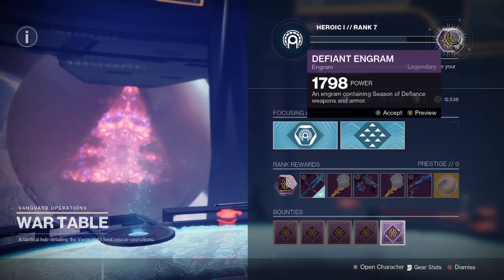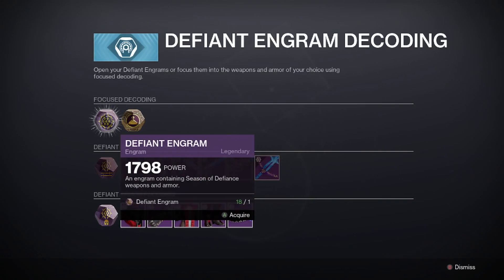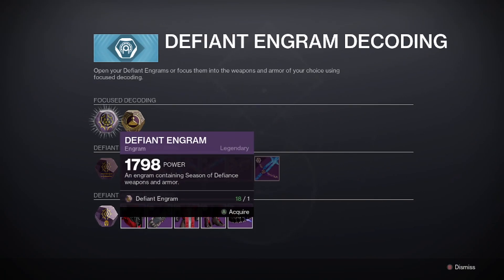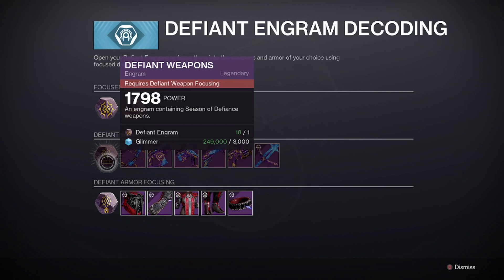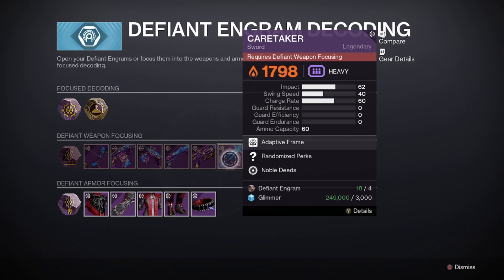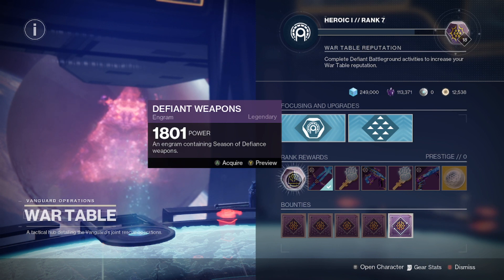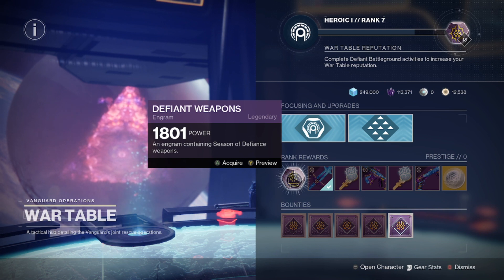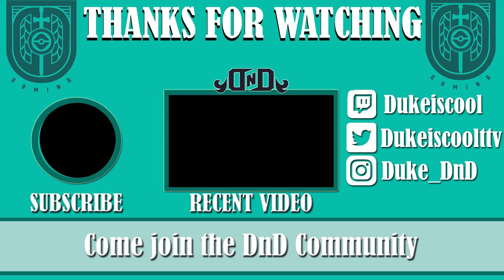PSA: SAVE Your Defiant Engrams!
This video goes over why you should NOT use your defiant engrams yet and why!  Saving them will allow you to more easily get the weapons that you are looking for good rolls and crafting later on.